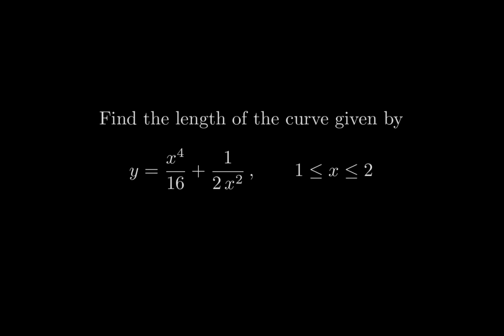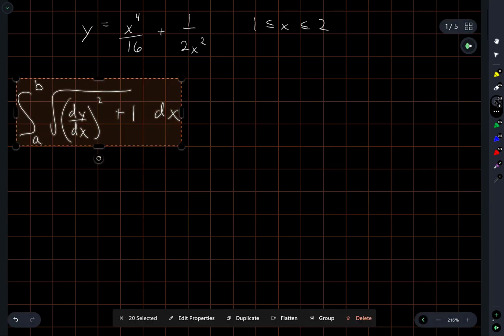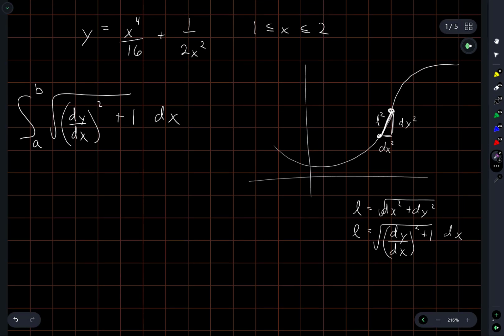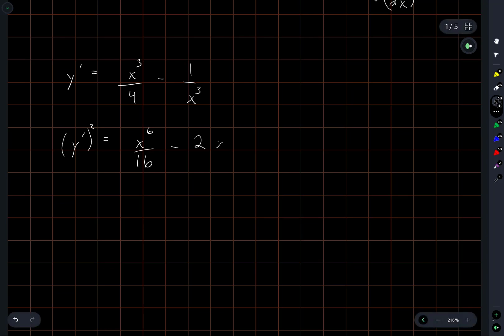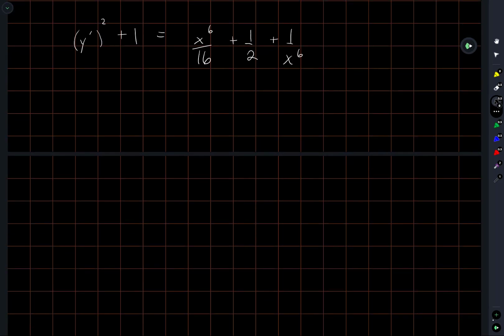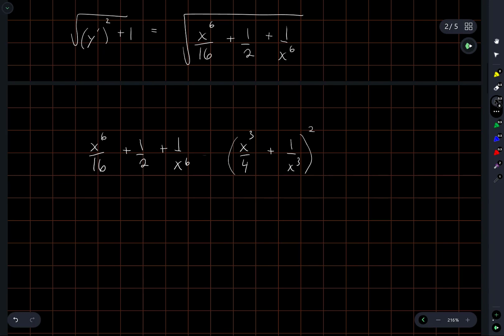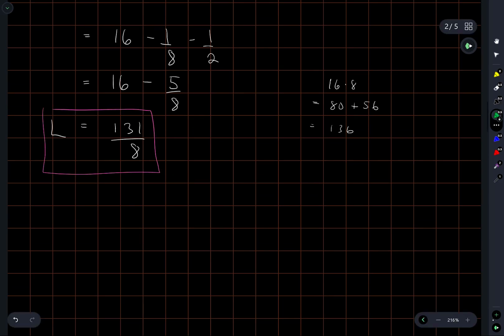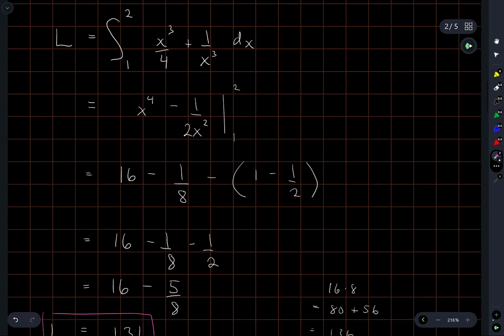Finding the length of a curve | PROCESS & SOLUTION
I'm happy that my memory worked for this formula, although deriving it wouldn't have taken much time as you see here.